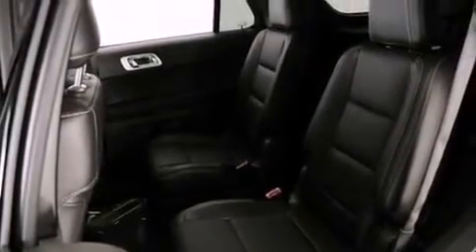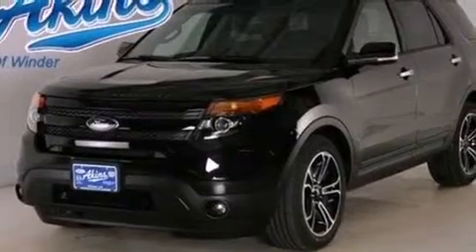2013 FORD EXPLORER Winder GA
Year : 2013
 Make : FORD
 Model : EXPLORER
 Engine : 3.5L V6 24V GDI DOHC TWIN TURBO
 Trans . : 6-SPEED AUTOMATIC
 Exterior : TUXEDO BLACK METALLIC
 Miles : 60
 Interior : CHARCOAL
 Stock : DGB60703